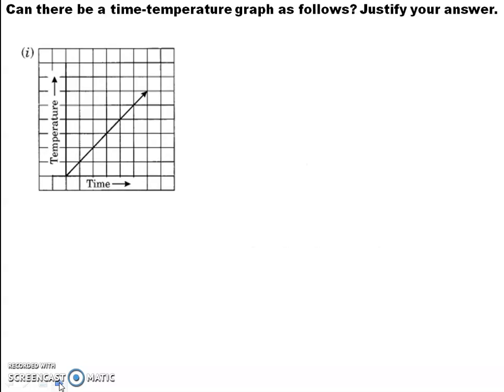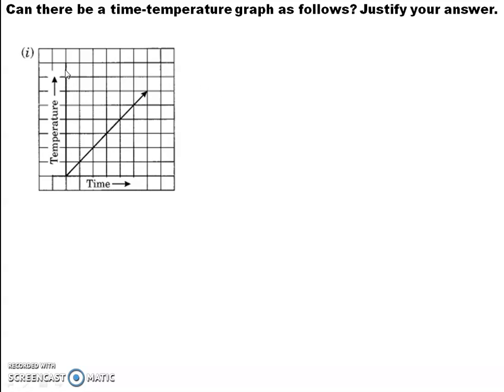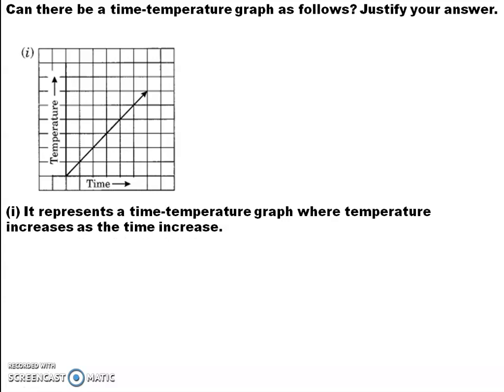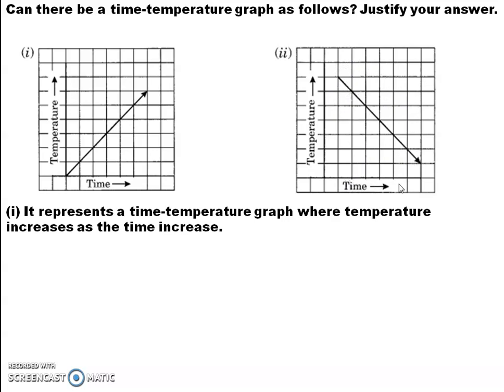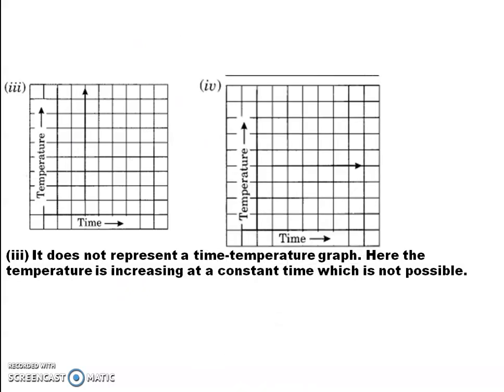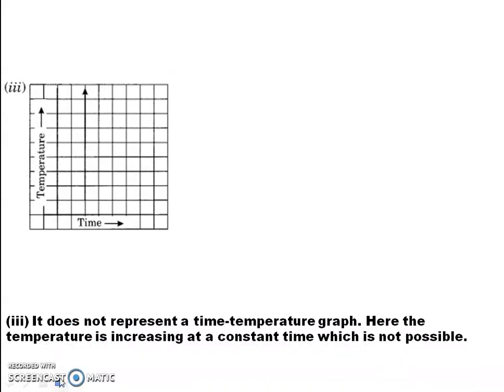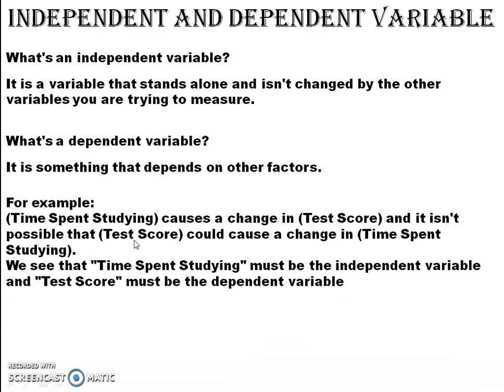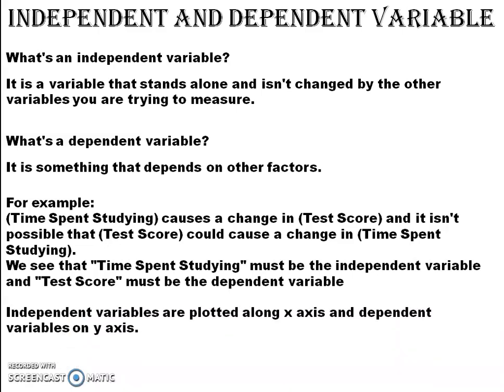class 8 11022021